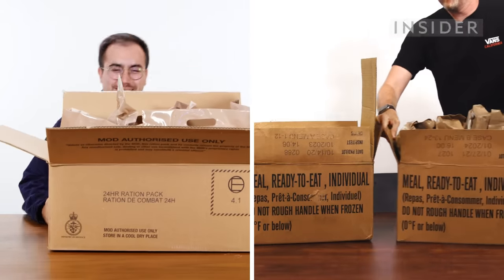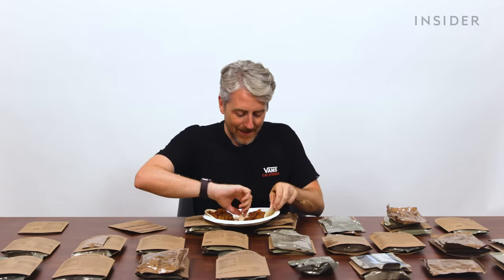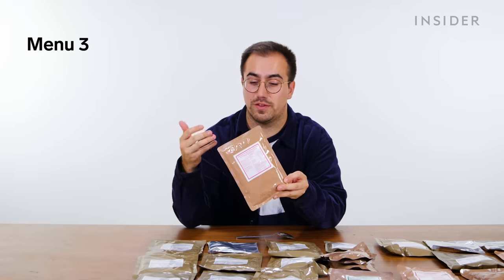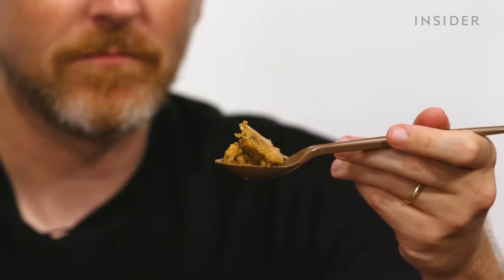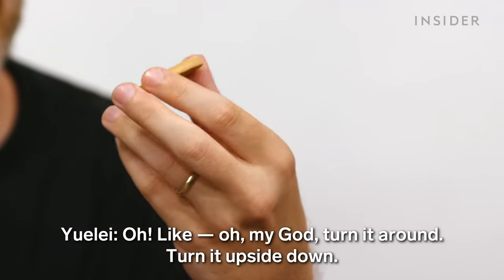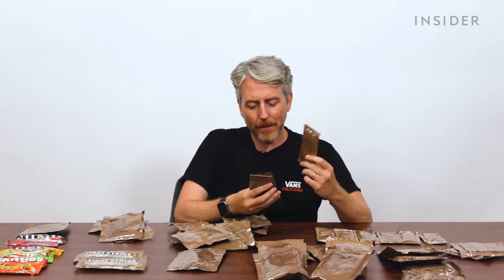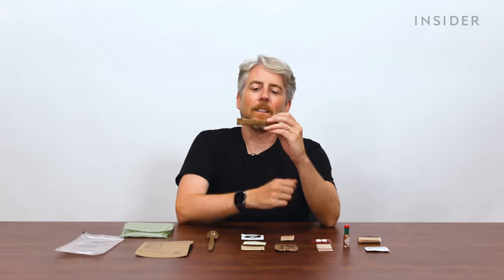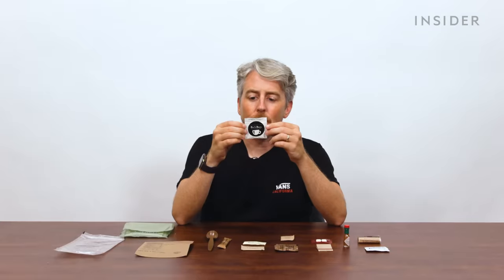US vs UK Military MREs | Food Wars | Insider Food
From calorie count to portion sizes, we wanted to find all the differences between MREs (Meal Ready to Eat) and ration packs for the armed forces in the US and UK. This is "Food Wars."

0:00 - Introduction
08:00 - Portion Sizes
29:09 - Nutrition
31:27 - Ingredients